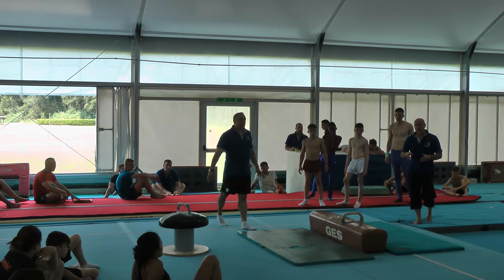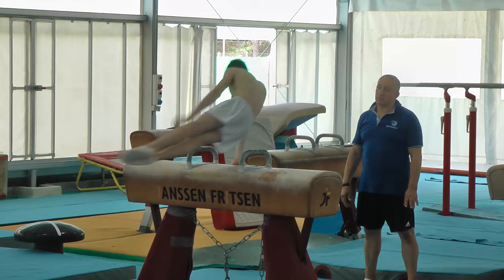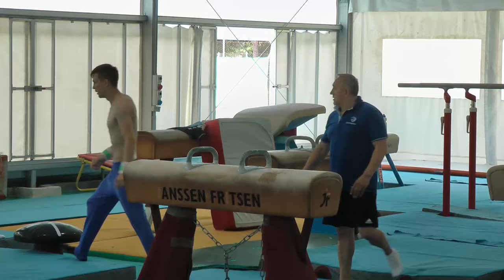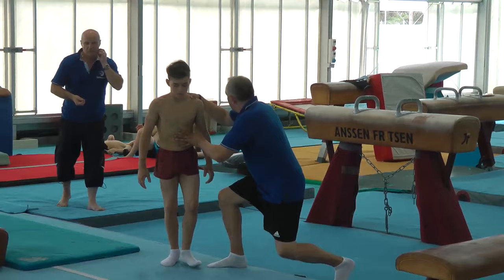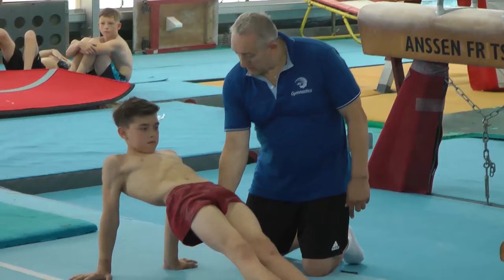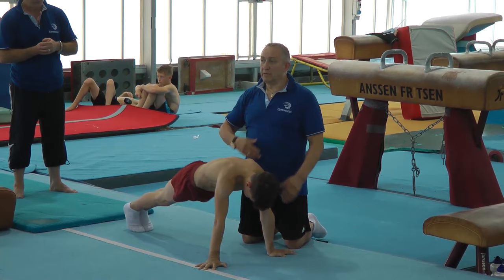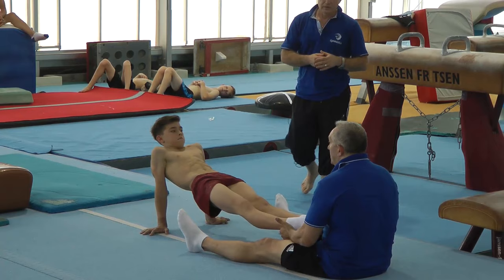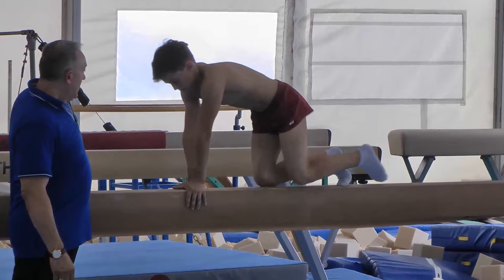UEG MAG JUNIOR CAMP TIRRENIA 2019 - POMMEL HORSE circles PART ONE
UEG MAG JUNIOR CAMP TIRRENIA 2019 - POMMEL HORSE - circles
lecture by expert Igor Kriajimski
PART ONE